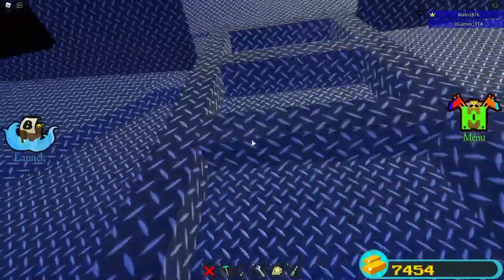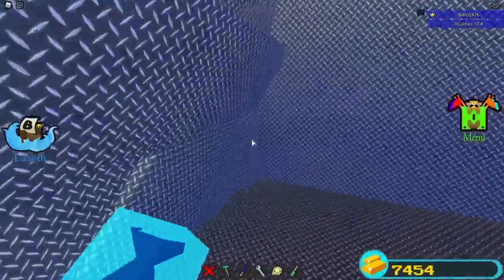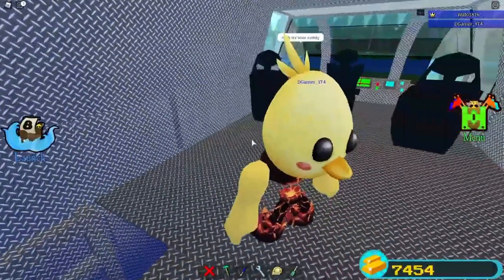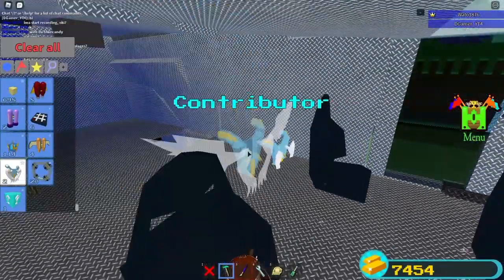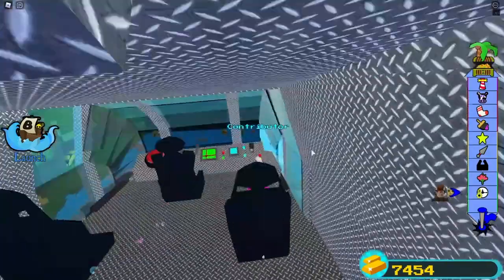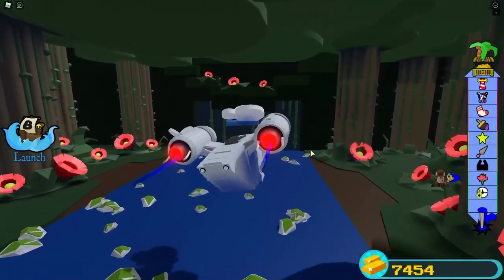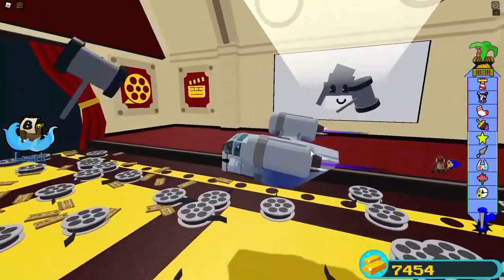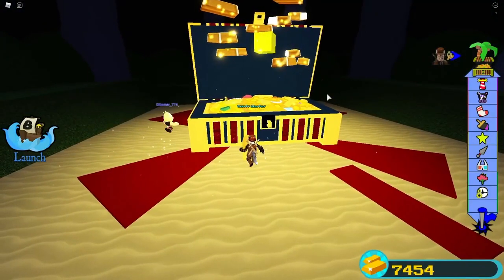Crazy Cool Star Ship Build Review in Build a Boat Roblox!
Here is the full video of a short I made a while ago!